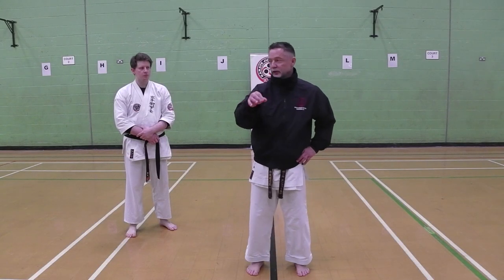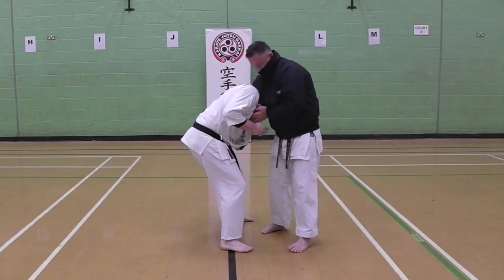Goju Ryu Bunkai Applications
IN the video: excerpts from a weekend seminar in Staines, UK, May 2023. Includes seiyunchin applications and concepts, Tensho examples, and more.